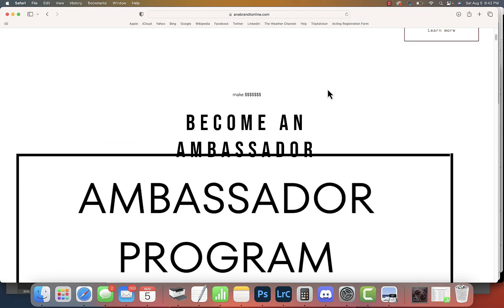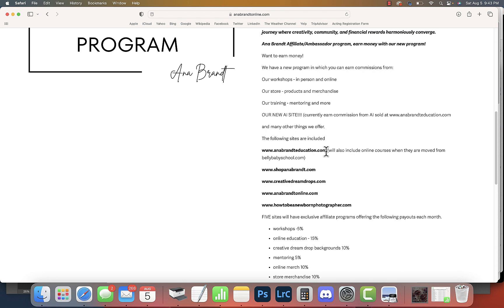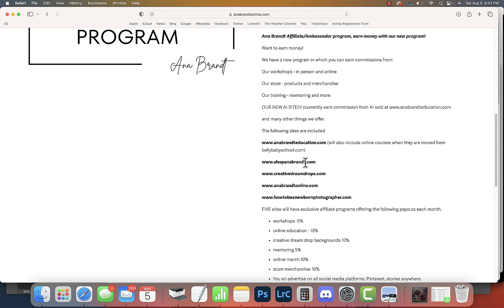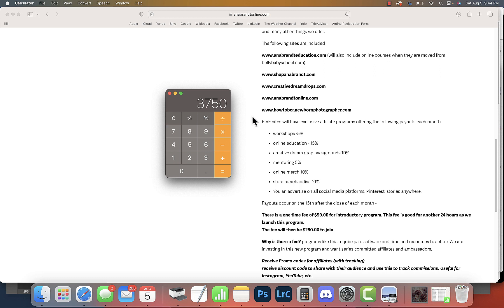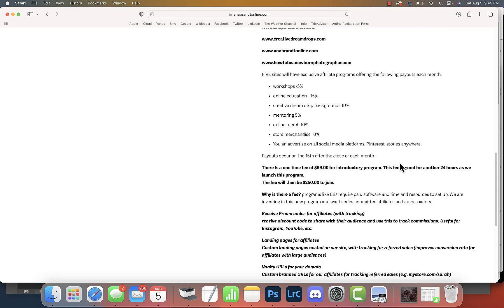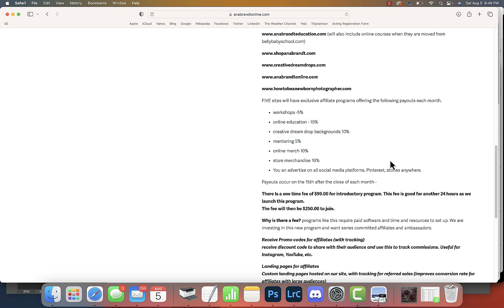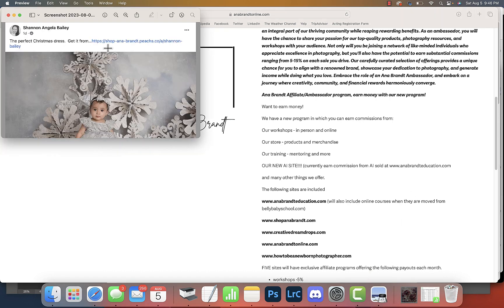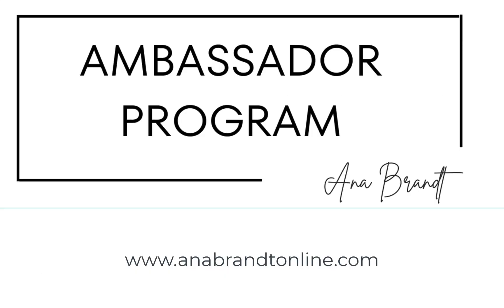Ana Brandt Ambassador Affiliate Program Earn $$$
Becoming an ambassador for the Ana Brandt Affiliate Program offers you an exclusive opportunity to be an integral part of our thriving community while reaping rewarding benefits. As an ambassador, you will have the chance to share your passion for our top-quality products, photography resources, and workshops with your audience. Not only will you be joining a network of like-minded individuals who appreciate excellence in photography, but you'll also have the potential to earn substantial commissions ranging from 5-15% on each sale you drive. Our carefully curated selection of offerings provides a unique chance for you to align with a renowned brand, showcase your dedication to photography, and generate income while doing what you love. Embrace the role of an Ana Brandt Ambassador, and embark on a journey where creativity, community, and financial rewards harmoniously converge.

Ana Brandt Affiliate/Ambassador program, earn money with our new program!